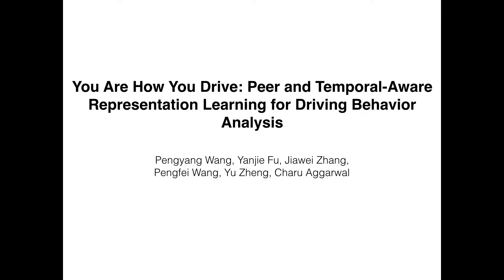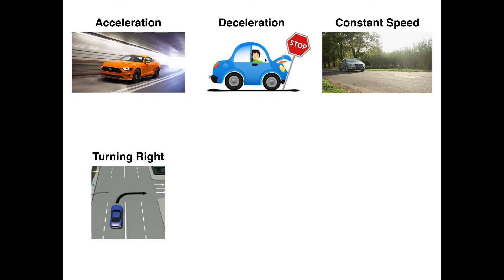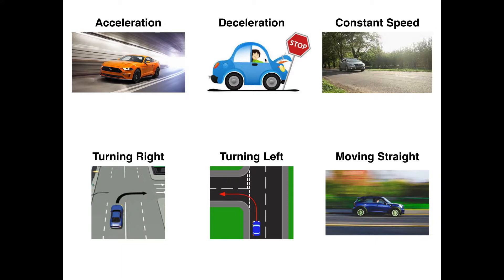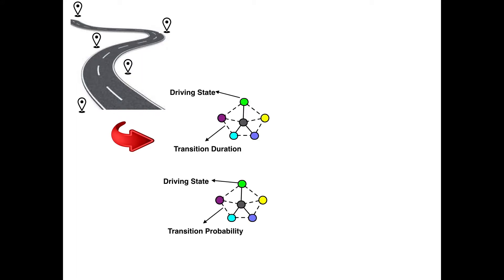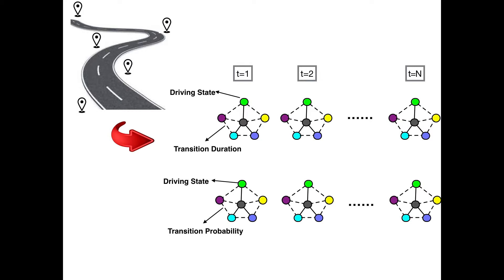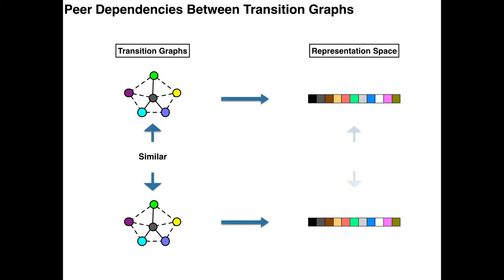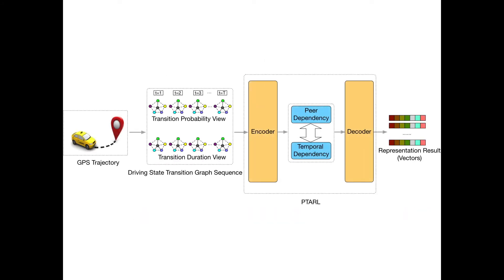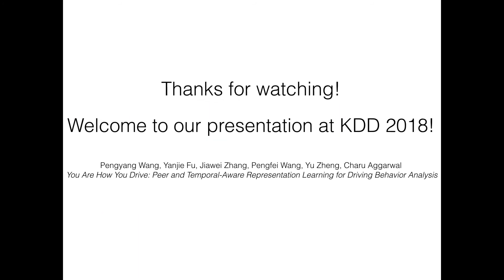You Are How You Drive: Peer and Temporal-Aware Representation Learning for Driving Behavior Analysis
Authors:
Pengyang Wang (Missouri University of Science and Technology); Yanjie Fu (Missouri University of Science and Technology); Jiawei Zhang (Florida State University); Pengfei Wang (CNIC, Chinese Academy of Sciences); Yu Zheng (Urban Computing Business Unit, JD Finance); Charu Aggarwal (IBM)